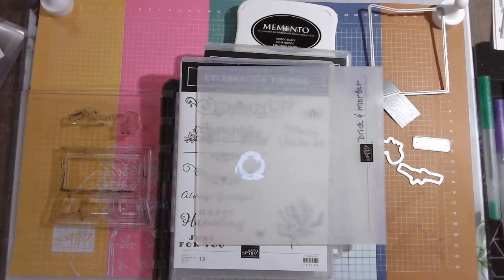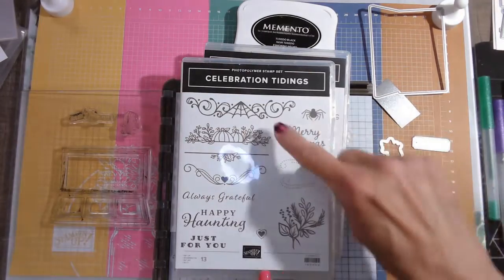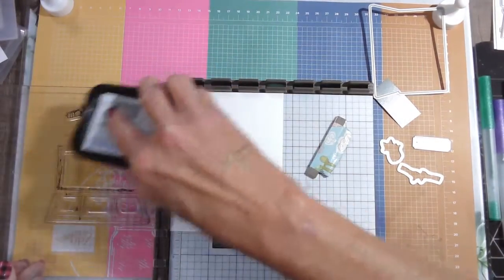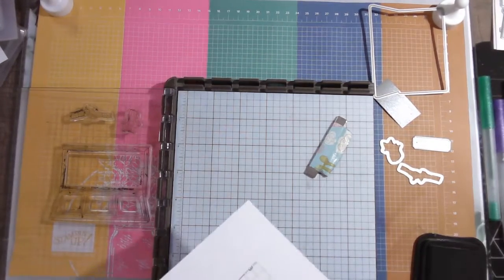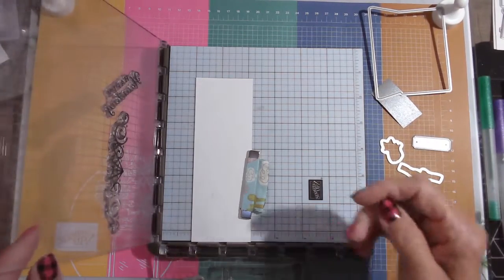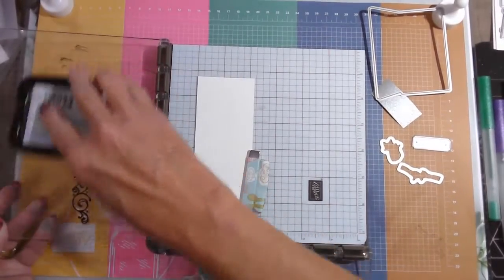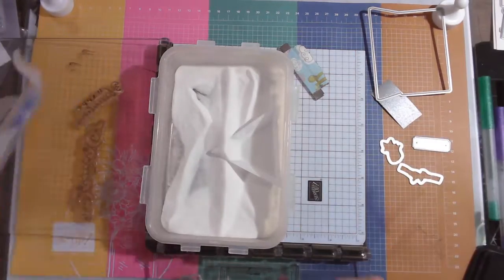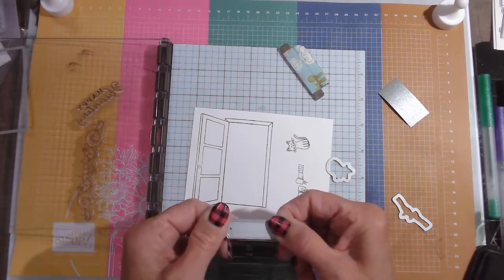TeamTinyOctober2022Hop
I'm hopping along with Team Tiny today and I'm using something old and something new.  And...there will be a prize again this month!